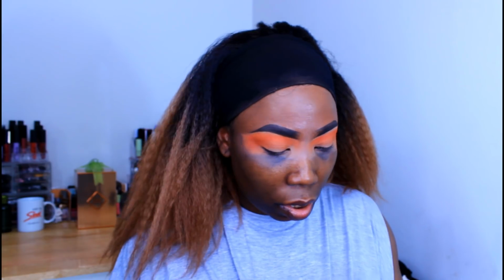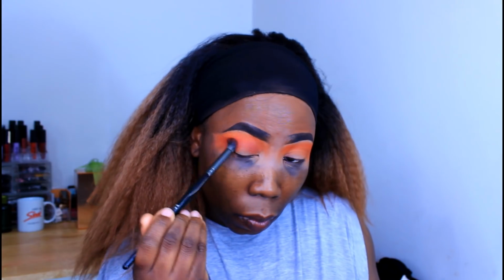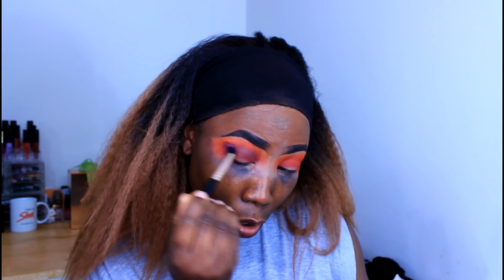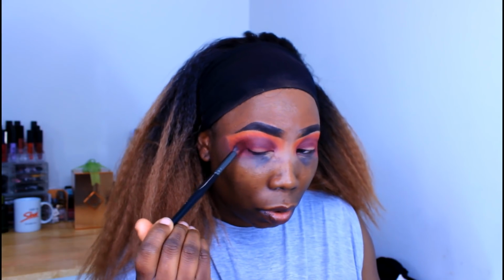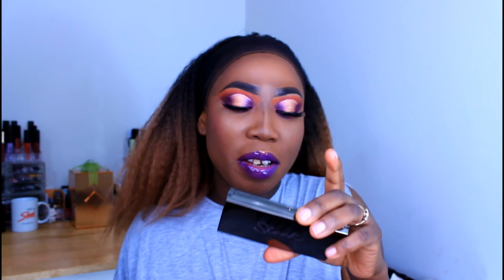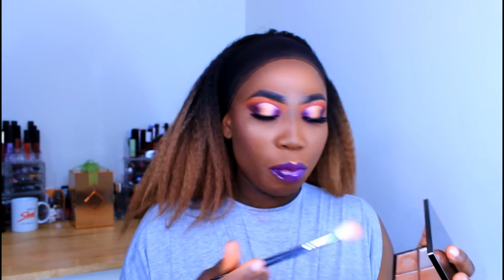Spotlight Halo Eyeshadow Makeup Tutorial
MISSION STATEMENT
As much as I want to put out quality videos, I still want to show you guys the real me, my flaws, so you know what the product looks like when you use them too.

Bringing you ONE SLAY AT A TIME 💋💋💋💋💋

PRODUCTS USED
BROWS
Eylure Official Brow Pomade (Dark Brown)
Bariats Makeup Brow Gel

EYES
Sugarpill CosmeticsSingle Eyeshadow (Flamepoint, Love+)
Juvias Place Mini Masquerade Palette

FACE
Marc Jacobs Beauty Under(Cover) Perfecting Coconut Face Primer
Deciem The Ordinary Foundation (3.2Y)
Urban Decay Weightless Skin Concealer (Dark)
Sleek Makeup Barekissed Illuminator (Pompeii))
Fashion Fair Oil Control Pressed Powder (Toffee Caramel)
Sleek Makeup Contour Face Form Kit (Dark)
NYX Professional Makeup  No Filter Finishing Powder (Deep Golden)
Mark by Avon Blush (Blushing Berry)
Buxom Cosmetics Hot Escapes Bronzer (Maldives)
Sleek Makeup Highlighting Palette (Precious Metals)
Urban Decay Allnighter Setting Spray

LIPS
Marcjacobs Beauty High Shine Lip Gloss (Boys Don't Cry)

LASHES
Morphe  Premium Lashes (Romancing)

BRUSHES
Morphe Brushes
Sigma Beauty
NYX Professional Makeup Blending Sponge

HAIR
Sleek Hair UK Lace Front Wig with baby hair (Abiola)
Got2B Glue